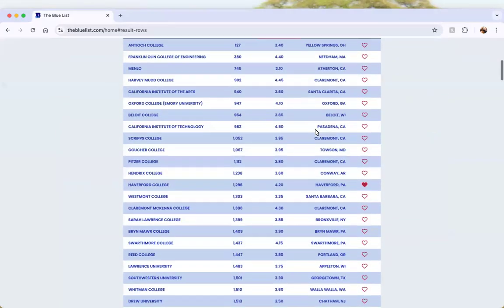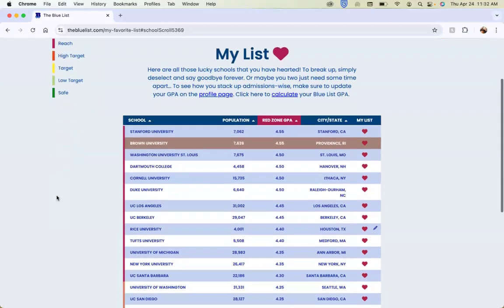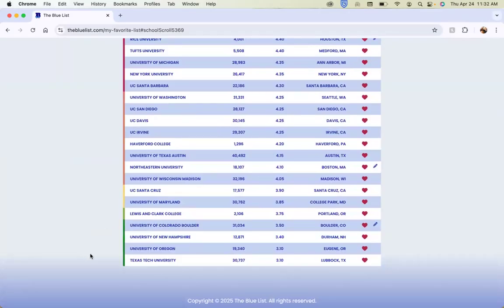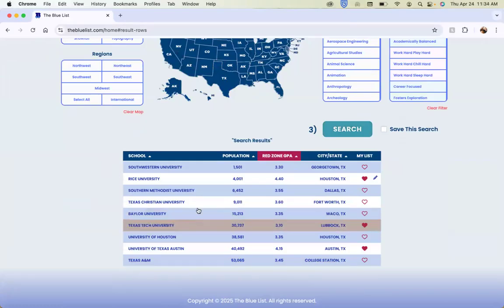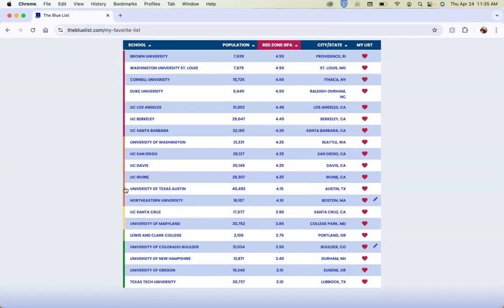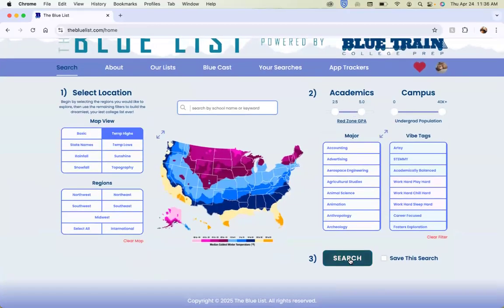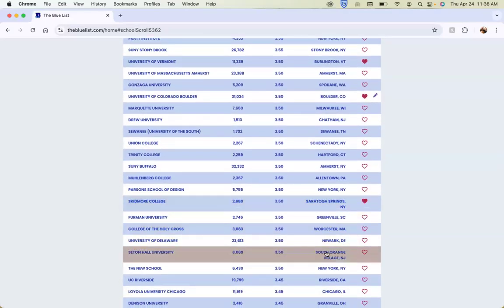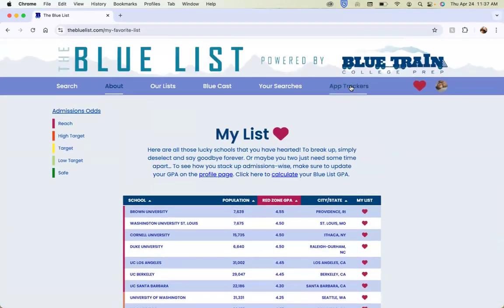The Blue List - My List feature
A description of how to use and maximize the My List feature on the Blue List.